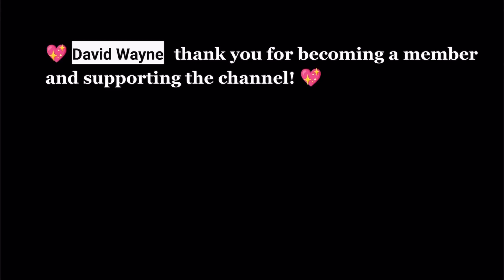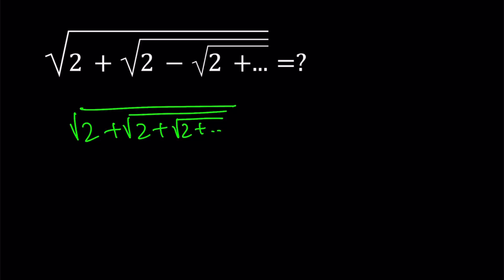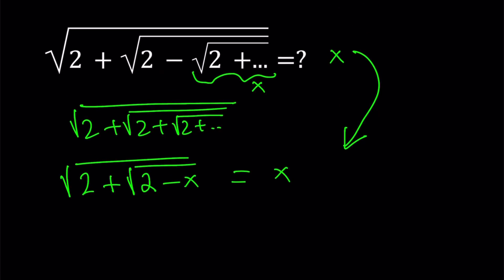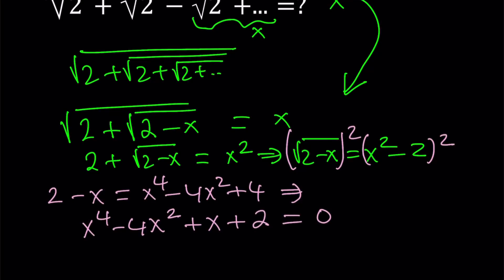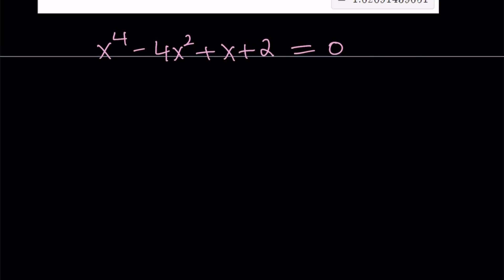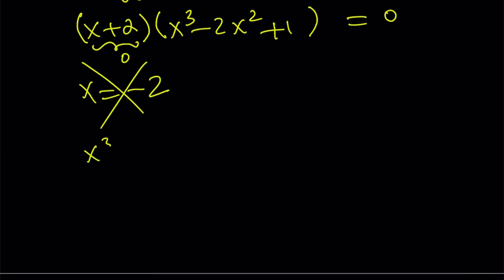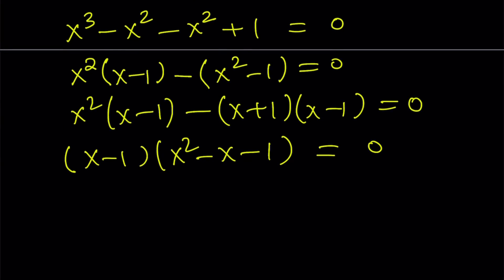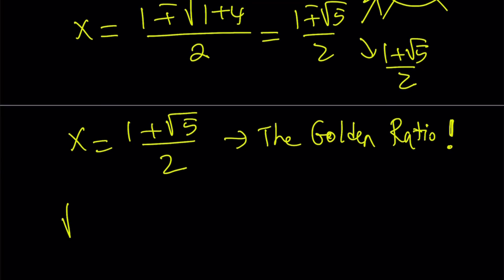An Alternating Infinite Radical